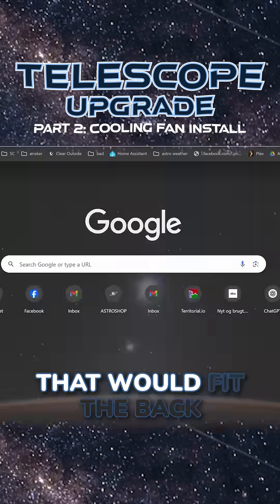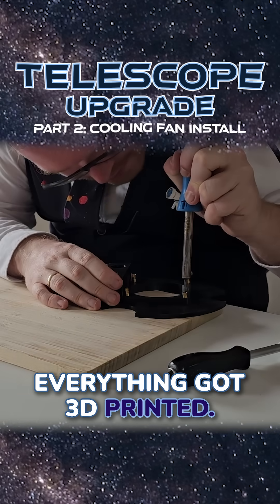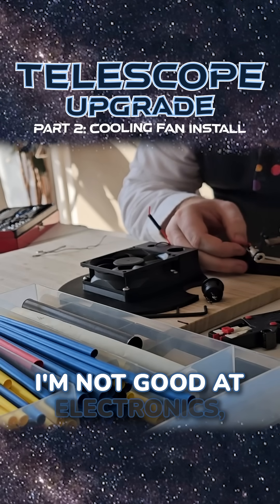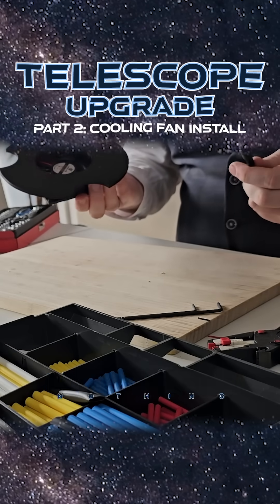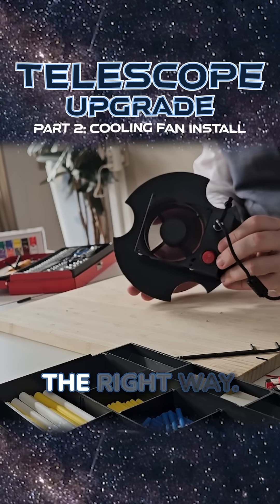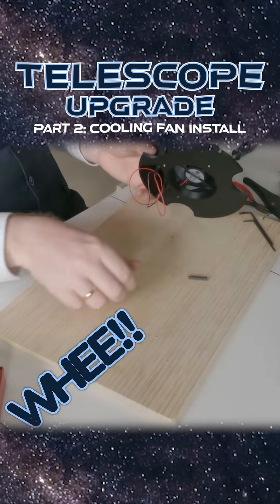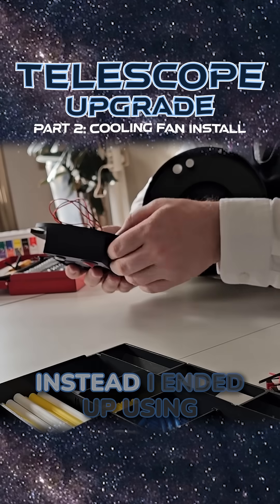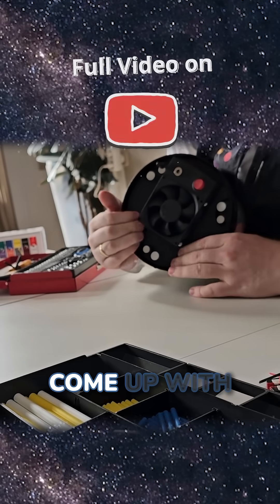Custom cooling my Telescope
Want better contrast in your astrophotography or visual observations? In this DIY upgrade guide, I show you how to flock a Newtonian telescope, step by step. Flocking the inside of your OTA can dramatically reduce stray light and internal reflections—leading to darker backgrounds and sharper views.

This video includes the full process, materials I used, and before-and-after results to show exactly how much of a difference this simple upgrade can make. Whether you're into deep sky imaging or just want to squeeze more performance from your reflector, this Newtonian telescope DIY mod is a game-changer